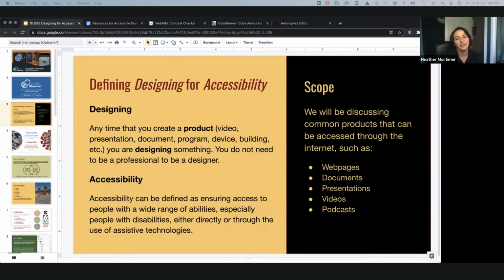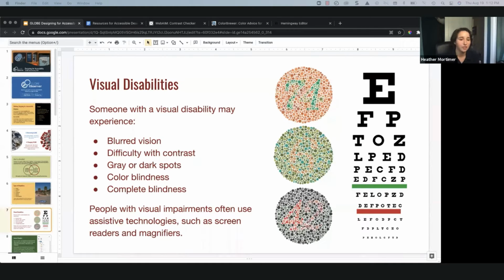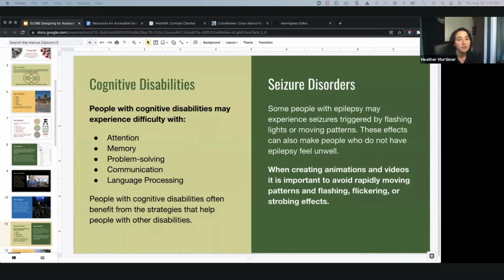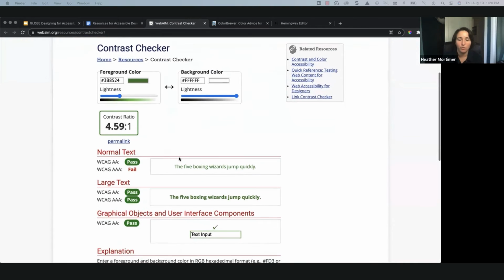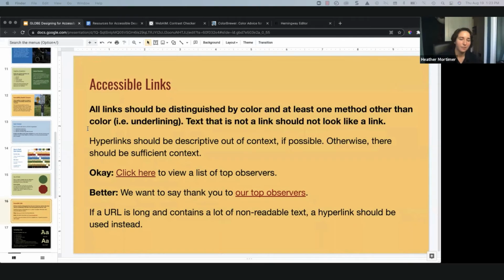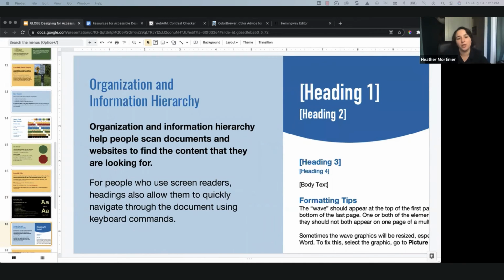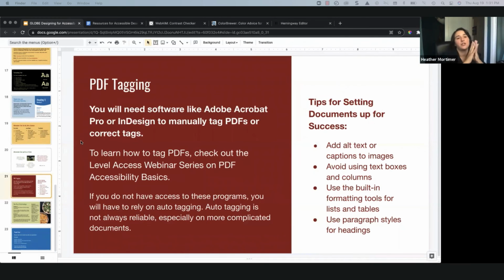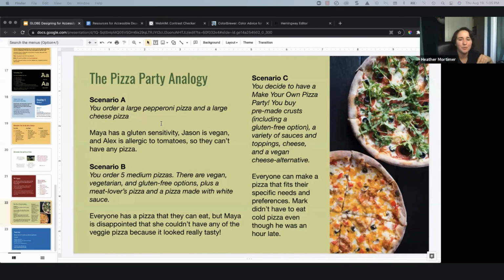Designing for Accessibility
Presented by Heather Mortimer at the GLOBE Annual Meeting, July 2021